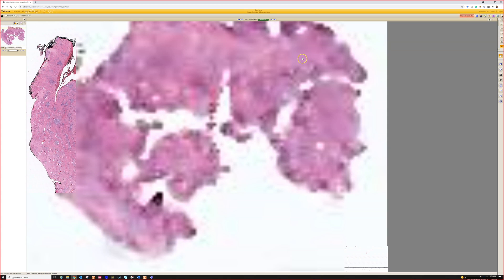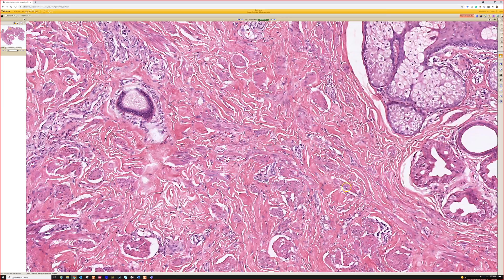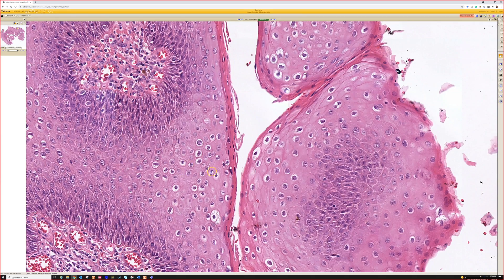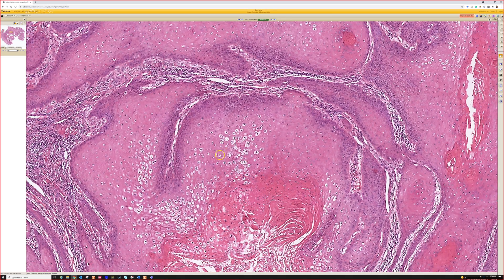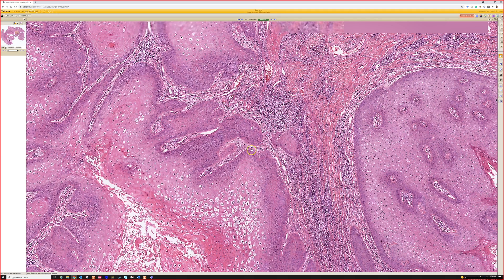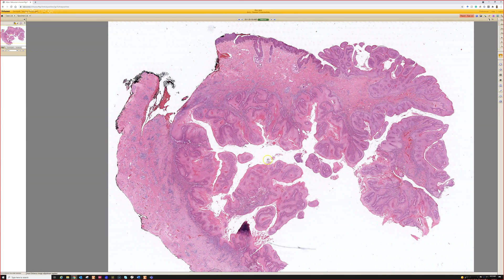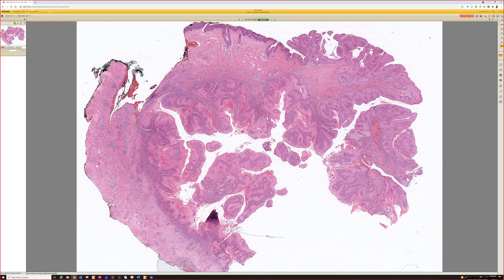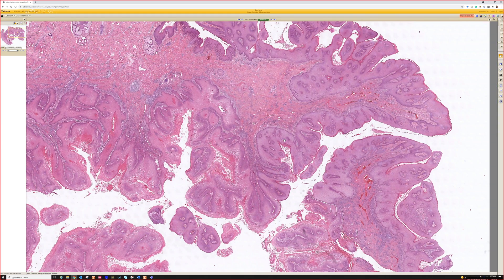Giant Condyloma vs Squamous Cell Carcinoma vs Verrucous Carcinoma (Dermpath Dermatology Pathology)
Check out this very useful paper: Chan MP. Verruciform and Condyloma-like Squamous Proliferations in the Anogenital Region.